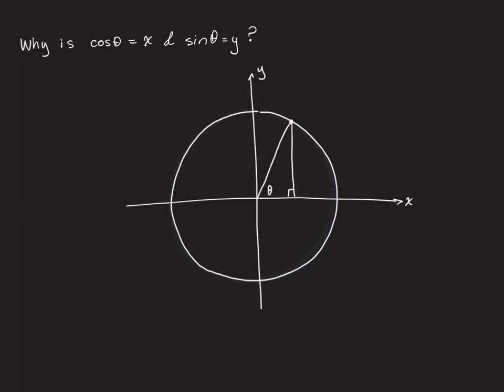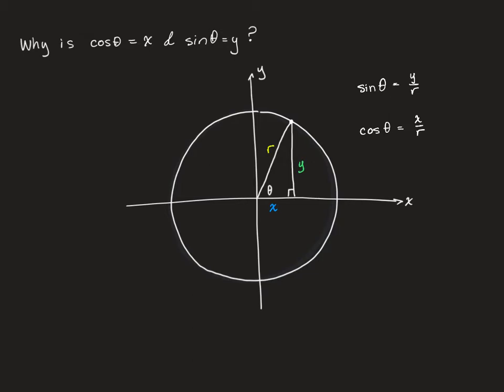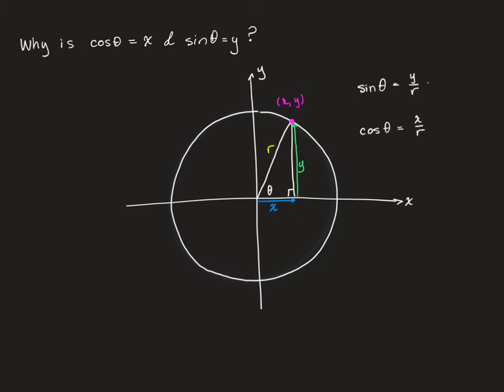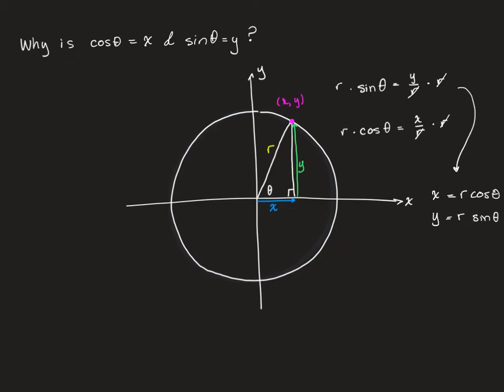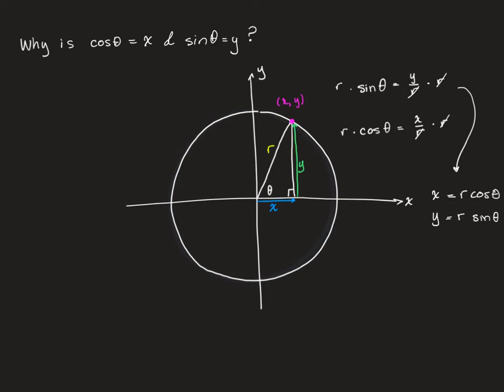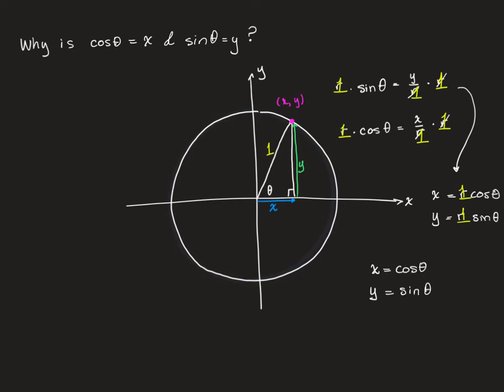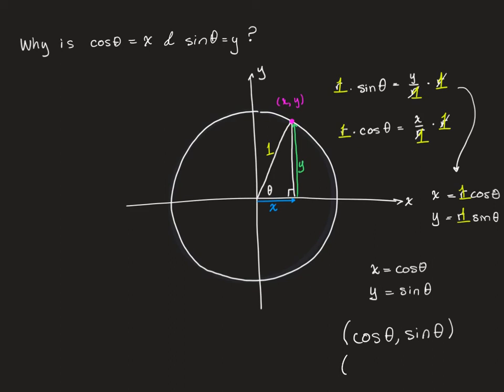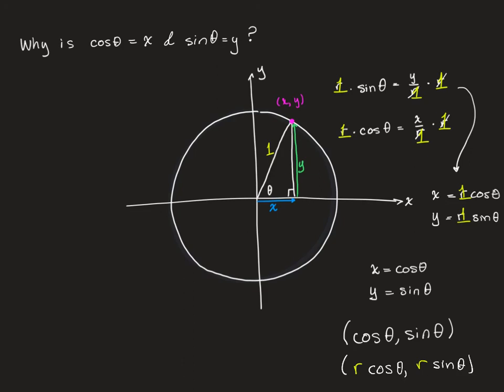Why does cos(t)=x and sin(t)=y?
Why do you sometimes see "x= cos(t), y=sin(t)", and sometimes "x= r cos(t), y=r sin(t)"?
What's the difference between (cos(t), sin(t)) and (r cos(t), r sin(t))?